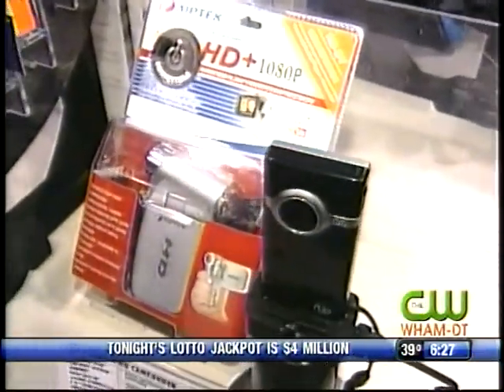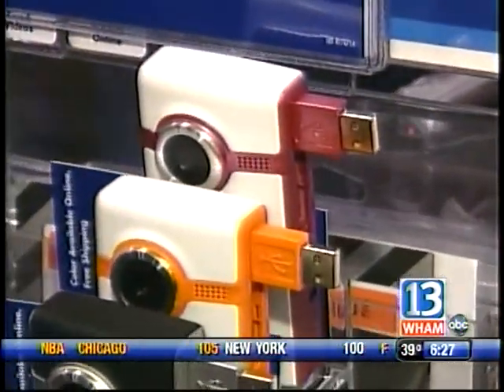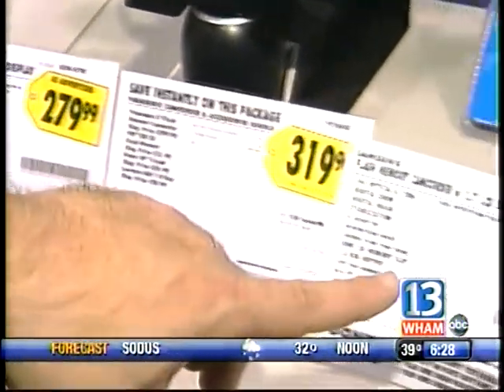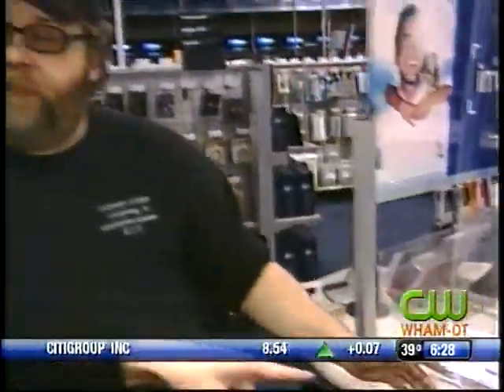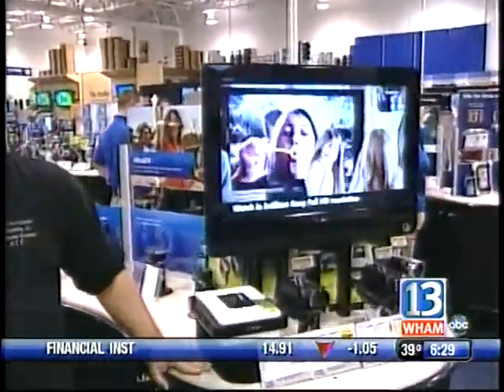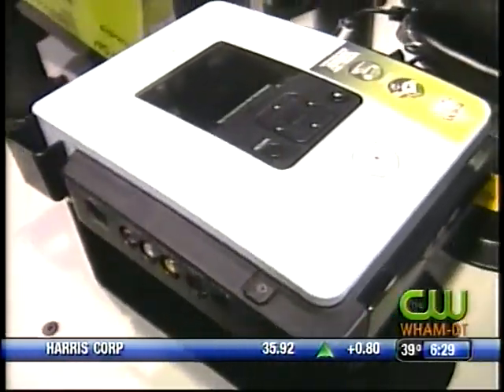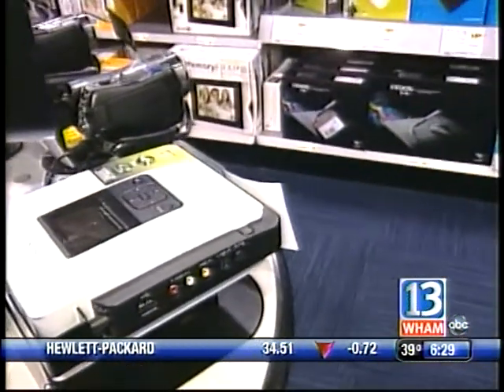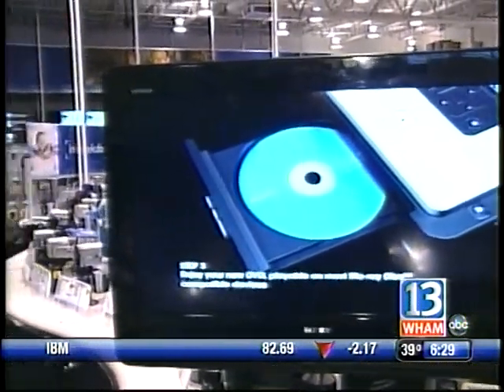RIT on TV News: Tech Gifts (segment 2)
Steve Jacobs, RIT associate professor of information technology, discusses technology gift ideas for the holidays during 13WHAM News This Morning.

Anchor: Are you still in need of some gift idea for this holiday season, Holly Maynard perhaps can help.
Female Anchor: Yesterday she went shopping with our tech guru from RIT and researched a number of hot products this year in the technology world. This half hour he shows us a good buy when it comes to camcorders and a way to watch whats on your old VHS tapes.

Holly: This morning were going for the big bang but the small buck when it comes to those technology gifts for the holiday gifts this season. Remember back in the day when those camcorders were huge, and really heavy on your shoulder, look what theyve turned into today. My, how things have changed. Steve Jacobs, whats this over here were looking at right now? Steve, of course, our tech expert from RIT.
Steve: These are personal pocket camcorders mainly aimed at, like, getting stuff up on the web, doing your U-Tube videos, those kinds of things.
Holly: The equivalent of a point and shoot camera.
Steve: Right.
Holly: But of course in the video camera world.
Steve: Right. Theres a bunch of companies making these. The ones that are the most popular at the moment are these flip camcorders because they come with their own software that just loads on the computer for editing and stuff like that. We have a low definition version
Holly: About 130 dollars and 150 dollars, is this a good buy do you think?
Steve: Sure, if thats what youre going to use it for.  If you want to use it to document family vacations to put on the big screen or you want to be an independent filmmaker, not so much. But for web video, this ones good, this ones high def.
Holly: Ok, lets go see something that would be good for that.
Steve: But youll see the high def one there is 179, 200 dollars. If you really want to do more of the really capturing the family experience or making home movies versus just making little clips for the web, you want to take a look at these guys. These are all flash memory based camcorders, no tape just memory sticks, memory cards.  For a little bit more money, like the 250 here versus the 200 dollar high definition flip, youre going to get a lot more control over your video, your aperture, youre going to get a higher quality zoom, youve got a better quality lens.
Holly: And still those are lower prices than they were last Christmas?
Steve: Oh sure, so family videos for long-term preservation you want to look at this. If you want high-end video for your web and your going to spend 200 bucks you might want to look at 250. If you just want to do web clips for your desktop and your video, those $129, $149, those are good for that.
Holly: Ok and those models we were just looking at were Panasonic and Samsung.  And then finally, if your family is like mine and you have a ton of old VHS tapes lying around and youd like to see the m again but you cant because you dont have a VCR anymore, Steve says you need this. Whats that Steve?
Steve: This is a standalone DVD recorder. So youre going to plug your camcorder into the side here, its got the standard video and audio ports, its got the s-video port, it even has a DV port and if you want to just burn copies, whatevers on tape, without editing, just make duplications straight to DVD, this does a really good job.  200 dollars, relatively inexpensive for what it does, especially if youre going to reclaim a room in your house thats currently holding all those VHS tapes, that will help you out there.
Holly: So, 200 dollars for that?
Steve: Right. If your looking for a quick easy way to capture video and than edit on your desktop, this isnt quite the solution. Because it will make a DVD, but youll still have to rip the DVD to go ahead and get to the digital file
Holly: Ok, lots to think about. More money saving tips from Steve when it comes to some of the hot technology gifts this year, coming up.